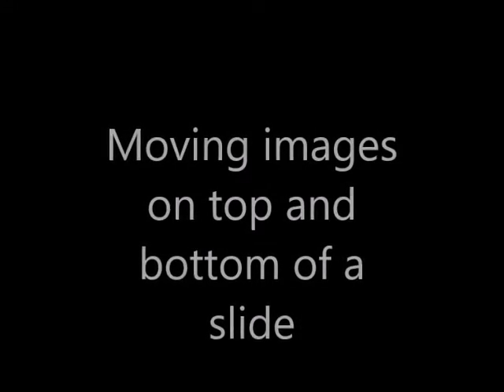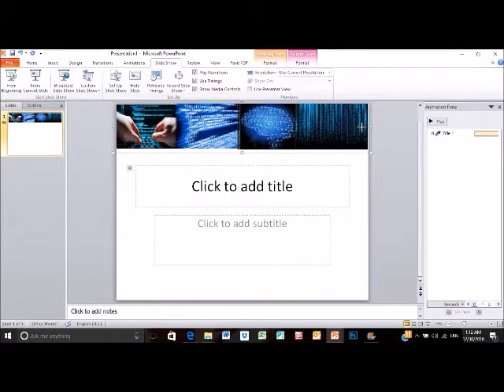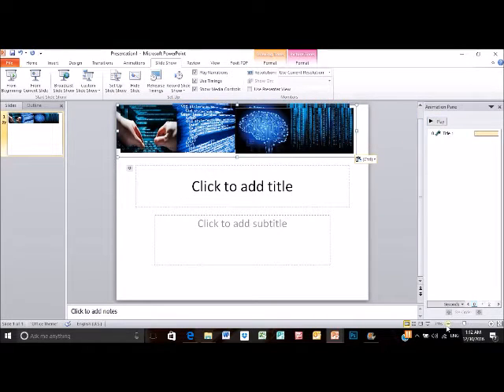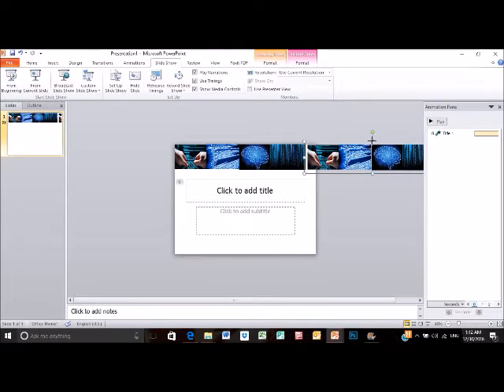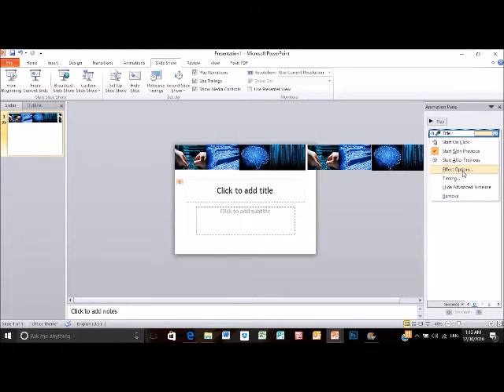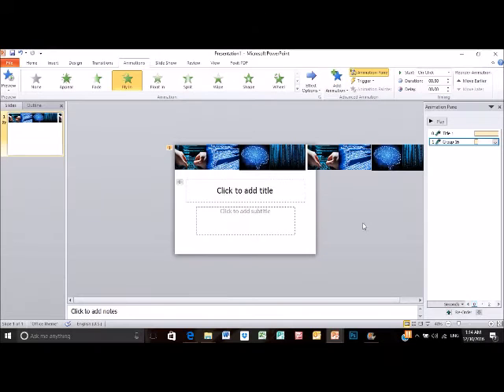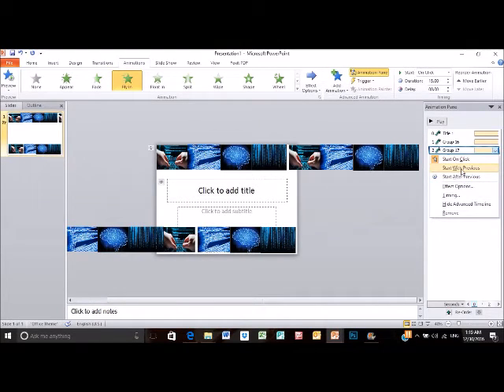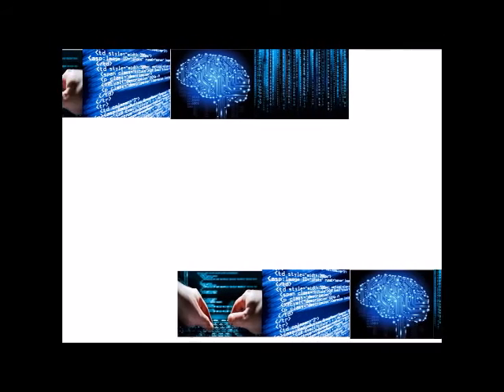Animation effect and tricks on powerpoint-Moving images on top and bottom of a slide